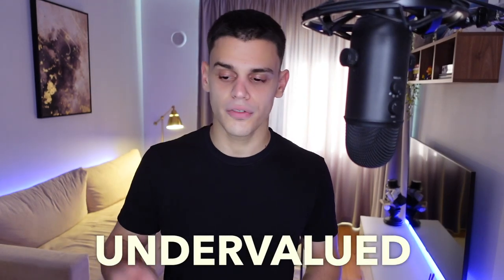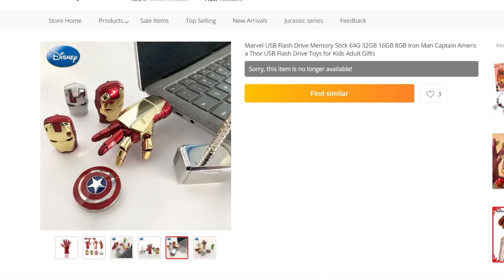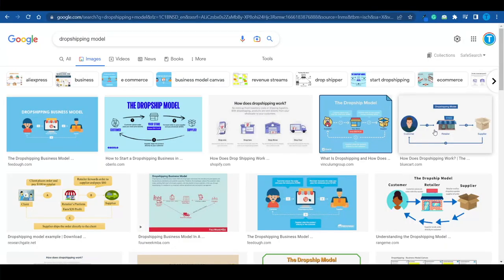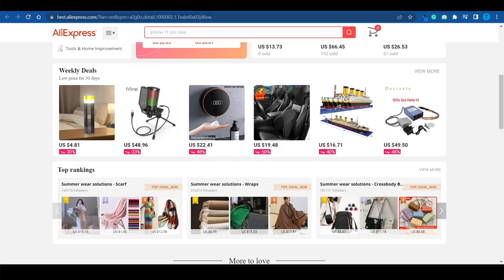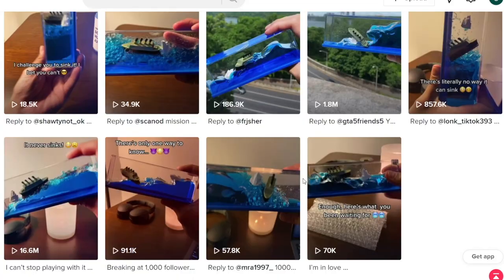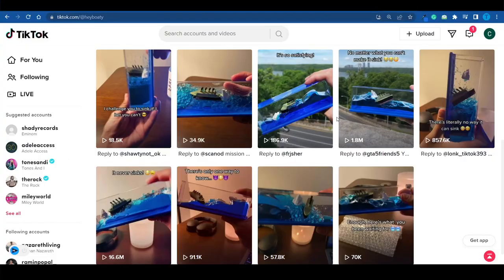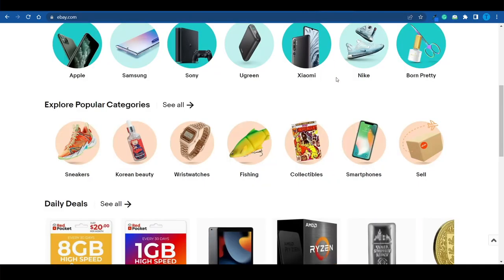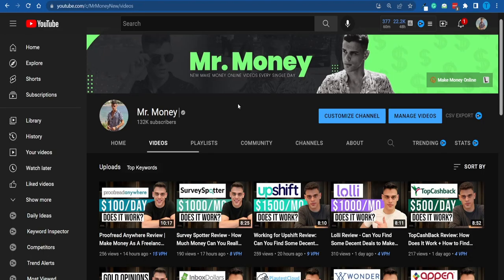Cool Dropshipping Products On Aliexpress ( Sell These In 2024 )